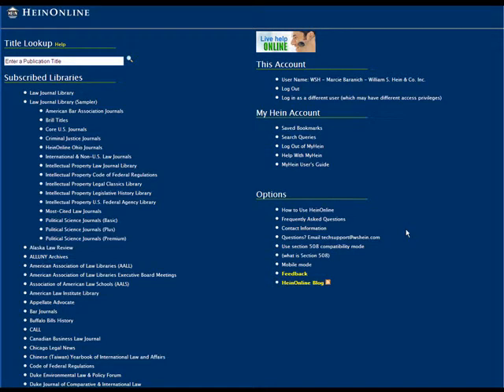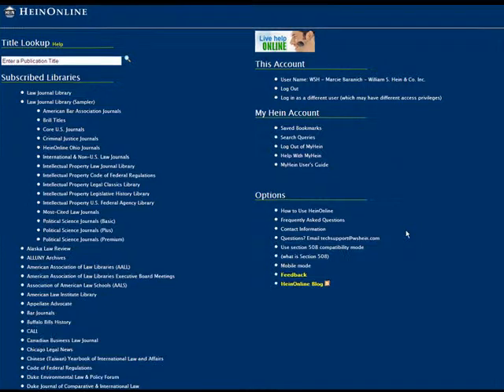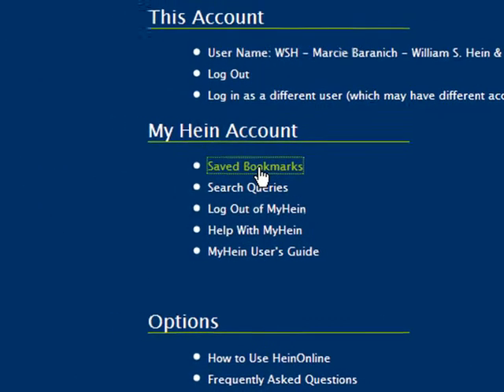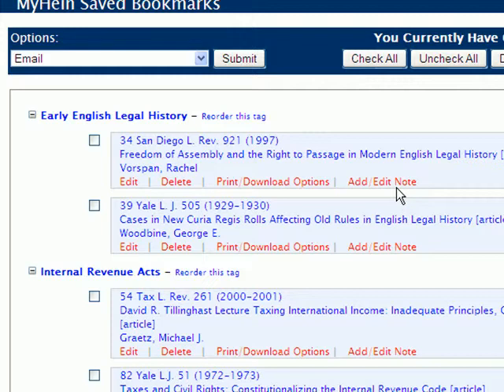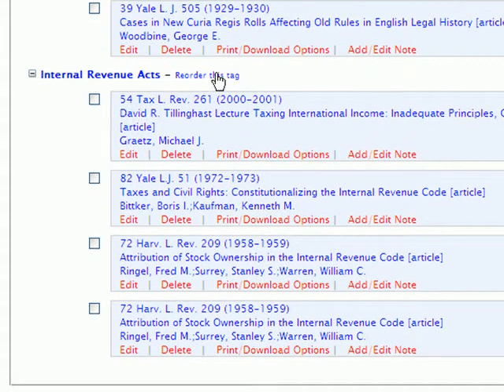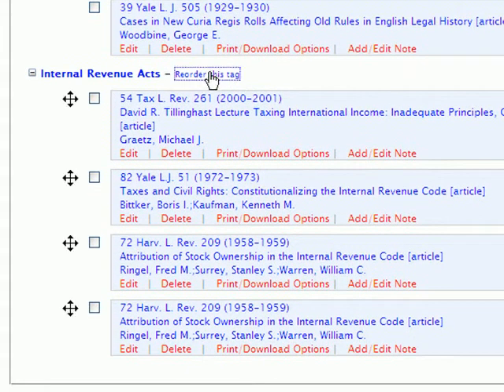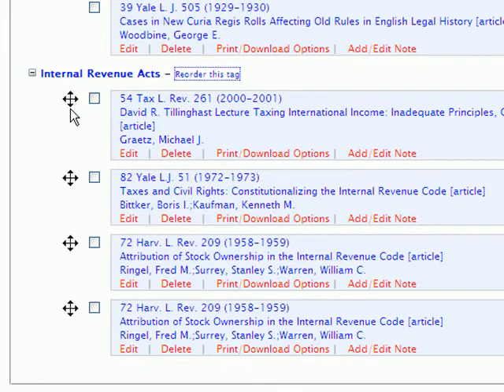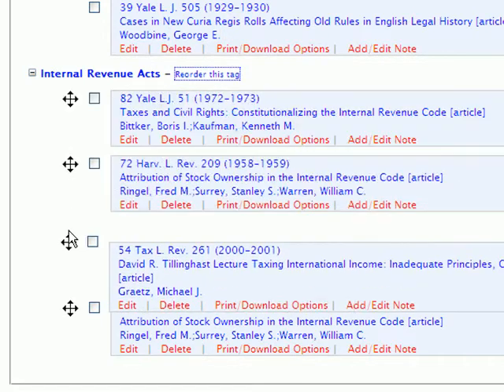Reorder Bookmarks in MyHein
If you have multiple bookmarks within a tag in your MyHein account, you can now reorder those bookmarks using the arrow icon to the left of the bookmark. Click on the icon and then hold to drag and drop to a new location. You cannot drag a bookmark from one tag to another, however; you can only re-order bookmarks within a single tag. To learn how to move a bookmark from one tag to another, review the MyHein Users Guide.